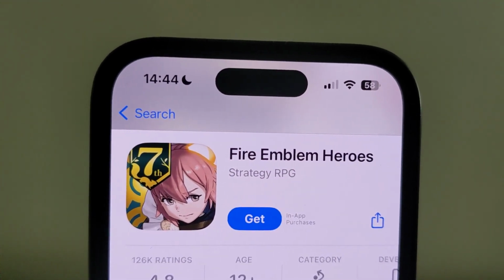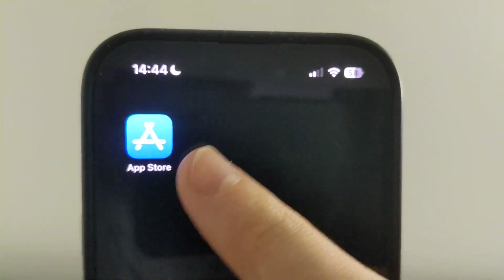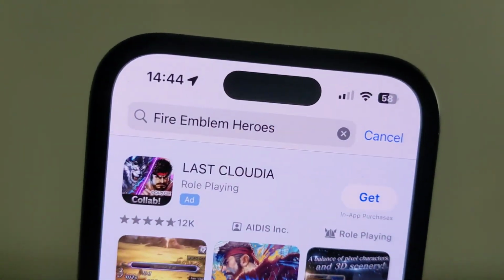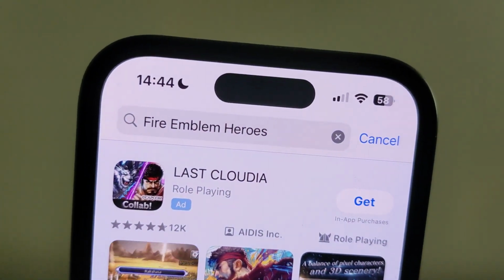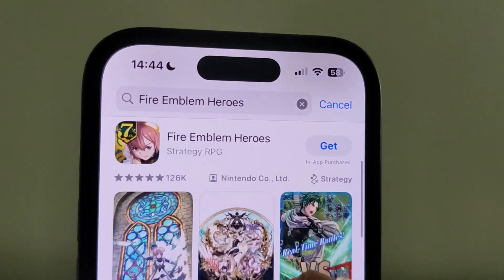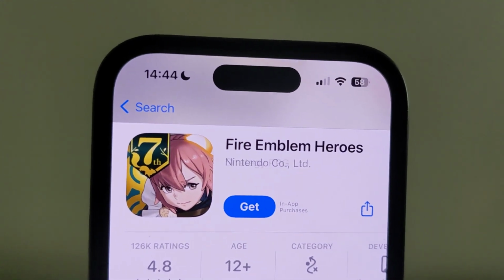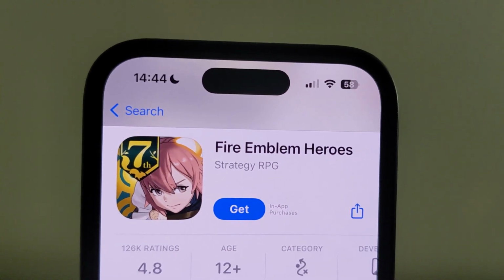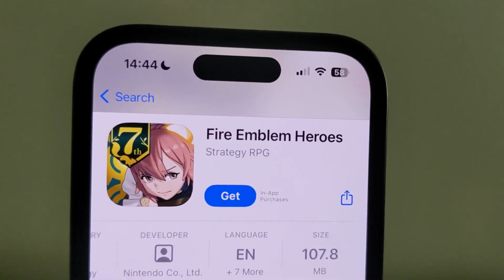How to Download Fire Emblem Heroes on iPhone iOS, App Store, Android, Play Market